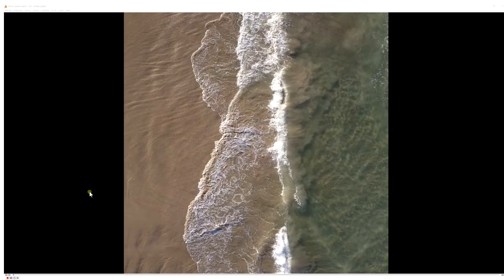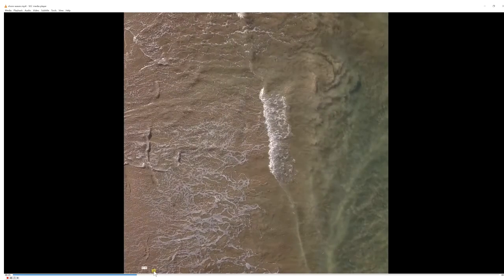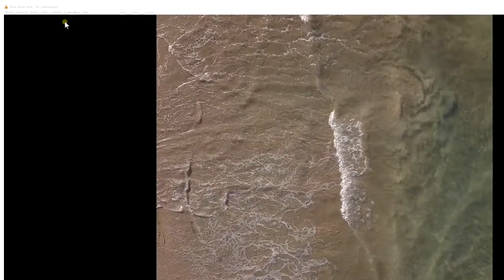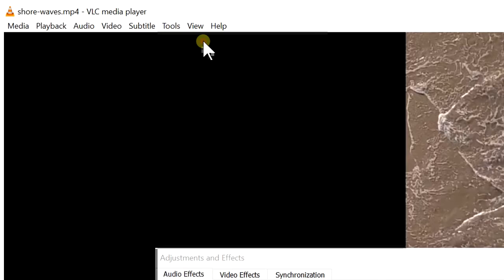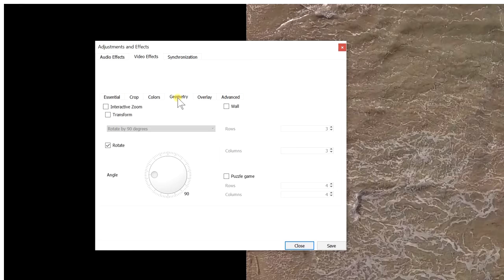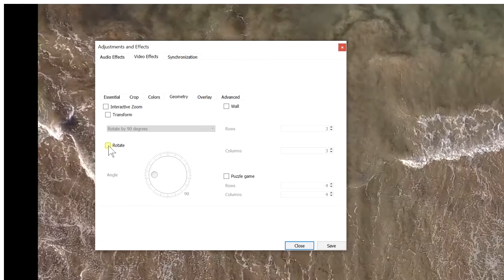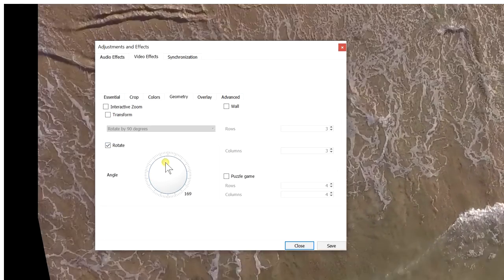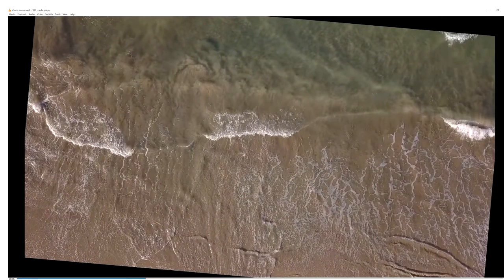How To Rotate Video On VLC - Simple Tutorial!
Here is a simple tutorial showing you how to rotate your video during playback on VLC media player.

You can use this trick to rotate upside and sideways videos to get them to play normal. Or if you simply want to make your video flipped upside down from the normal horizontal view, you can do that also.